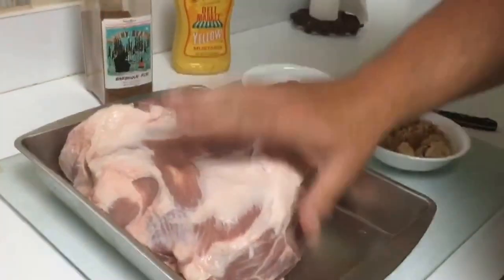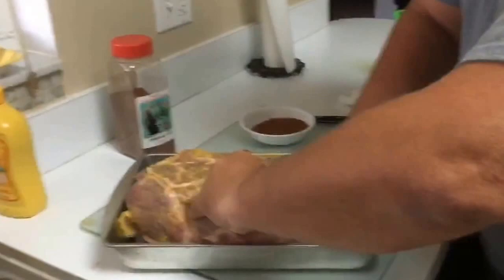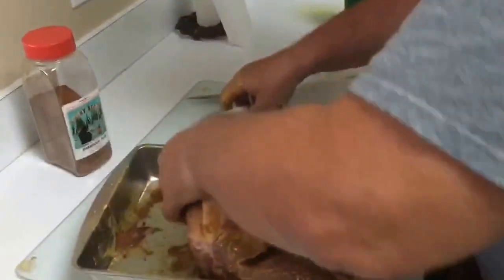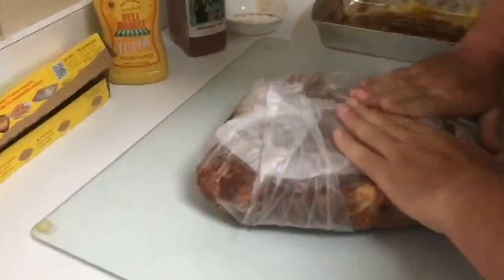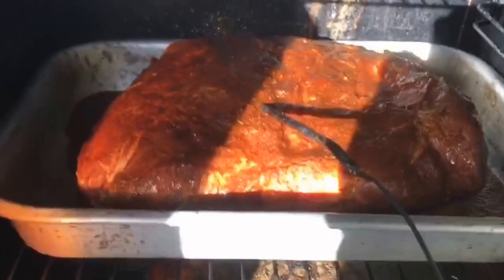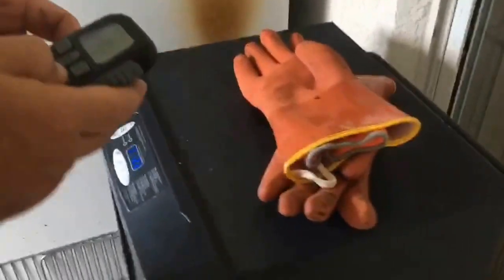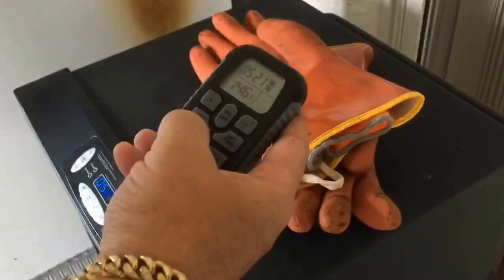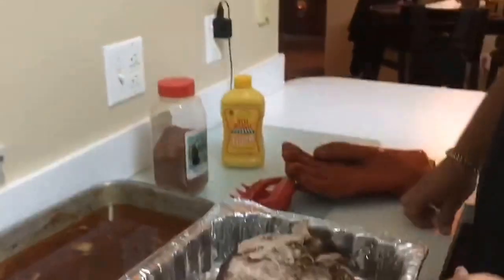Masterbuilt Electric Smoker Pulled Pork BBQ Barbecue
Cooking Pork Shoulder in the Masterbuilt 30" electric smoker. Smoking pork shoulder for 13 hours.